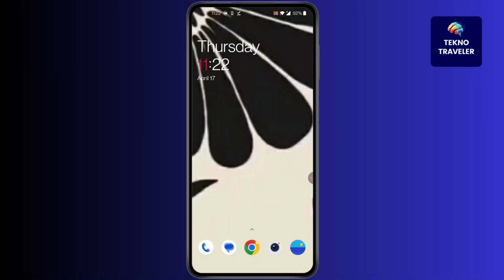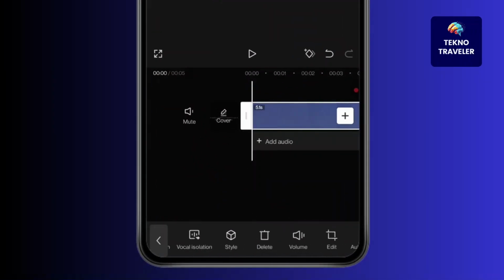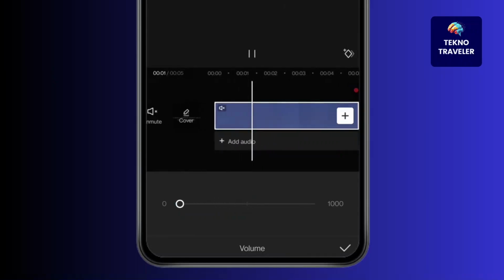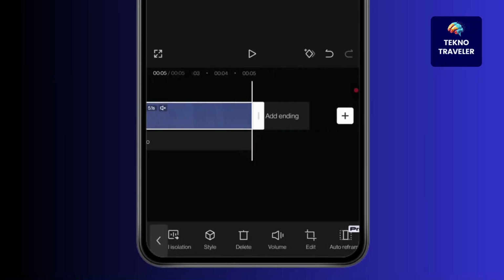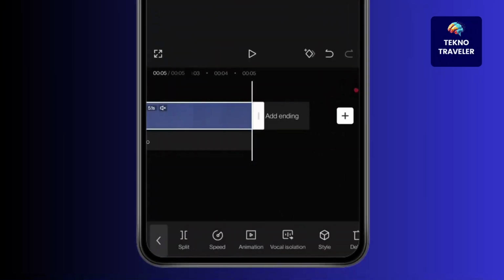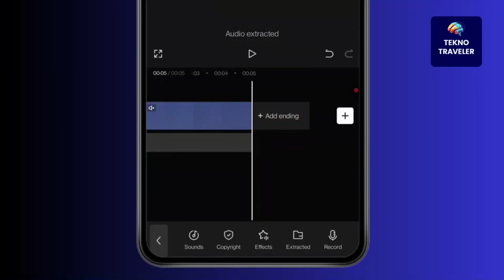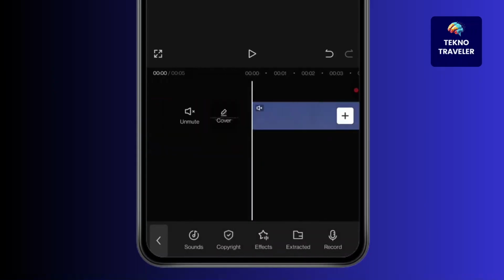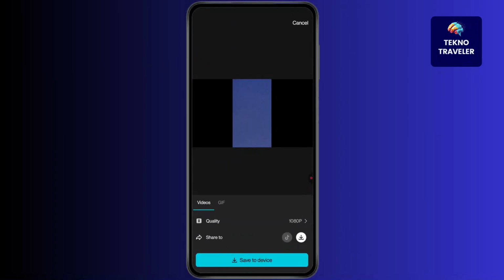How To Remove Sound From A Video In CapCut | Full Guide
Welcome to our step-by-step tutorial on “How To Remove Sound From A Video In CapCut”! If you're editing in CapCut and need to mute or delete background noise or unwanted audio from your video, this guide is for you. We’ll walk you through how to remove sound in CapCut using the latest version of the app. Whether you're working on Android, iOS, or CapCut for desktop, this video will help you remove audio from your clips and keep your edits clean and professional.

What You’ll Learn:

How to remove sound from a video in CapCut

How to mute background audio in CapCut

How to delete original sound in CapCut

How to edit audio separately from video

How to use CapCut audio controls for clean edits

How to remove background noise in CapCut

How to make a silent video in CapCut